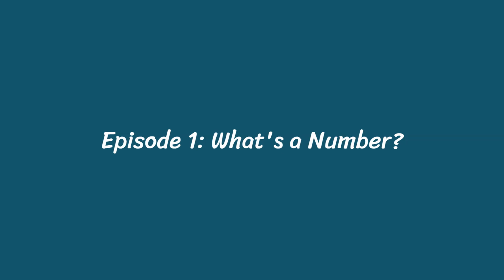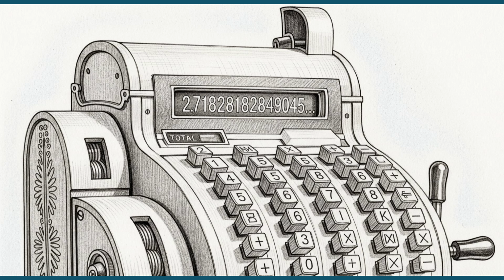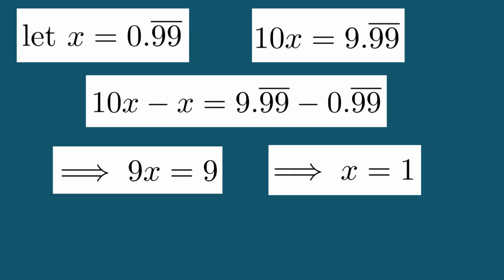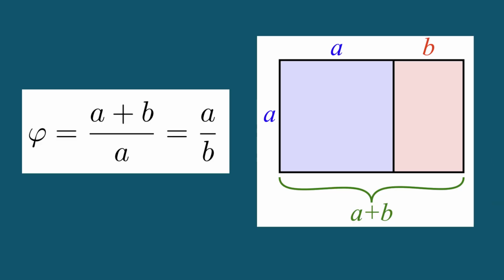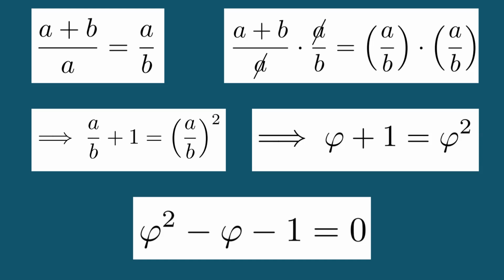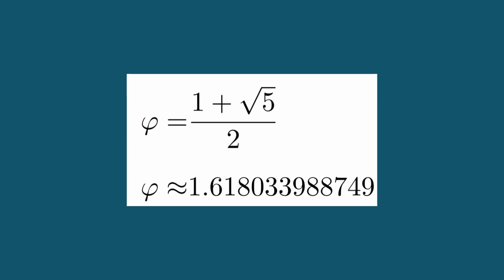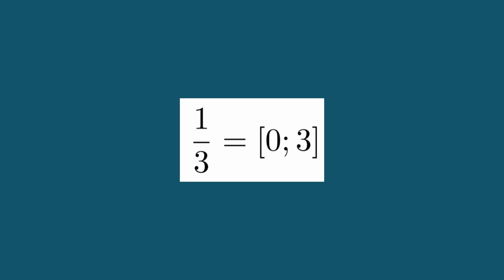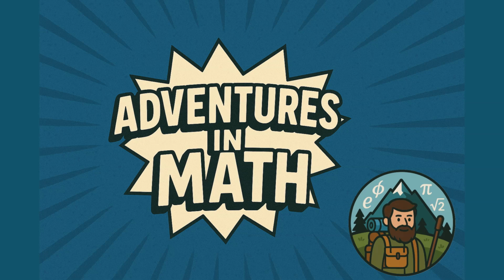Adventures In Math: What's a Number?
We explore the basic question: "What is a Number?" Along the way, we see some familiar numbers, touch on 1 = 0.999..., derive the golden ratio and find simple patterns that define it.

In our next adventure, we'll explore a natural hierarchy of numbers and their connection to infinity.